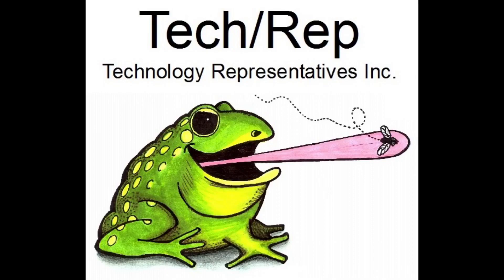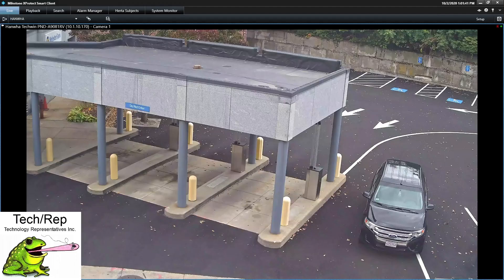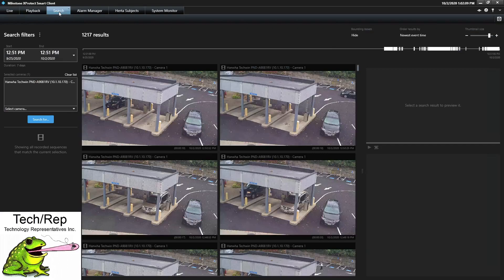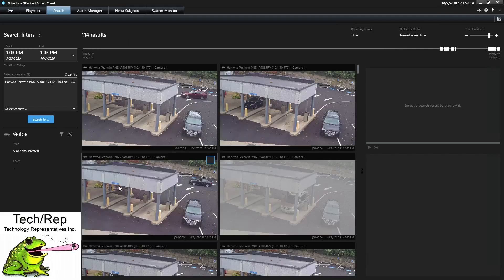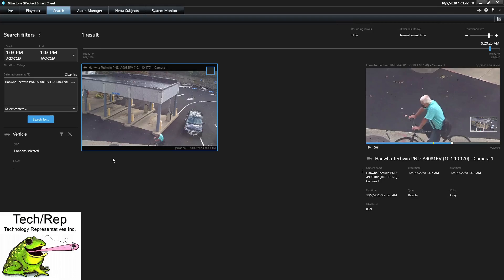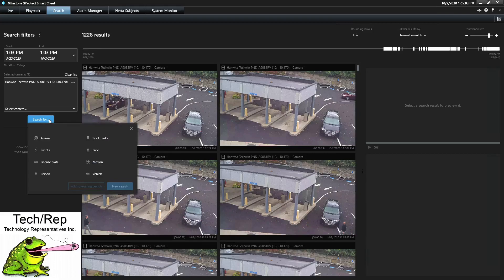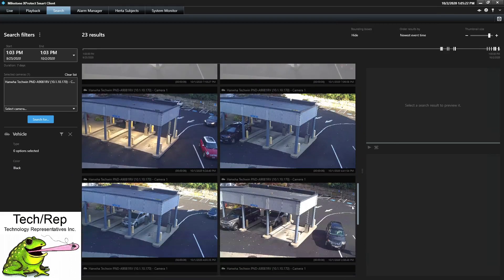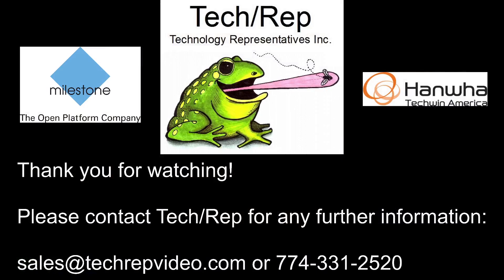Hanwha Metadata Demo In Milestone VMS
See how the latest metadata enabled cameras from Hanwha can enhance your Milestone Systems VMS searching capability